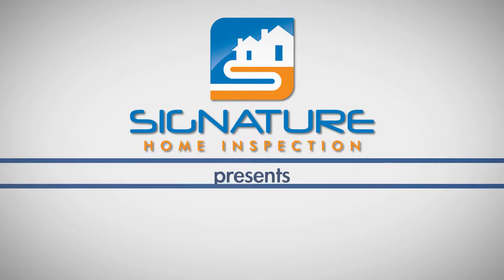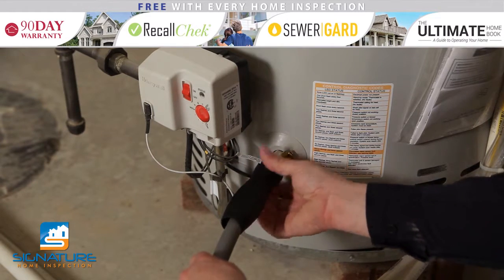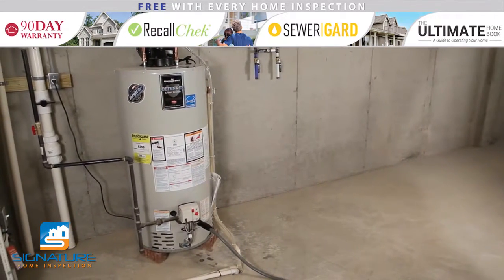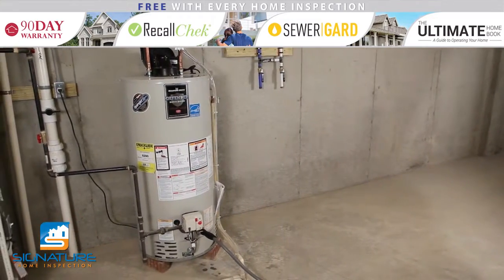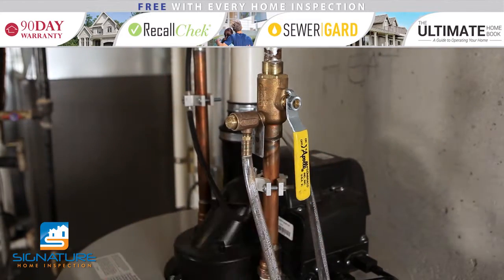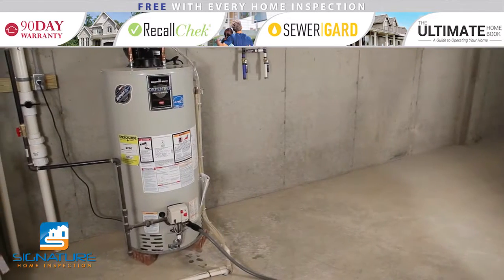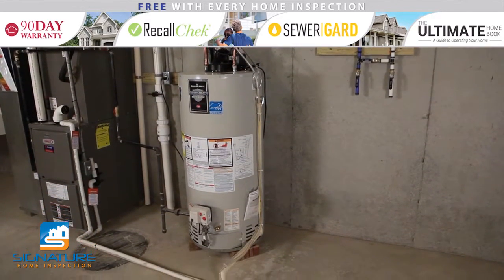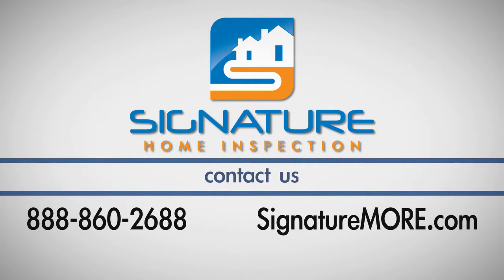How to Flush a Water Heater | Signature Home Inspection